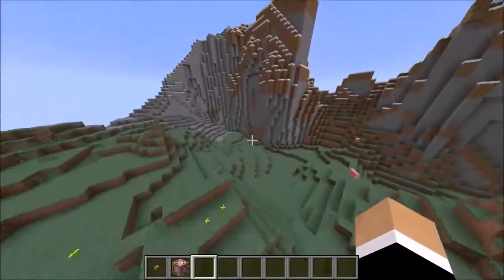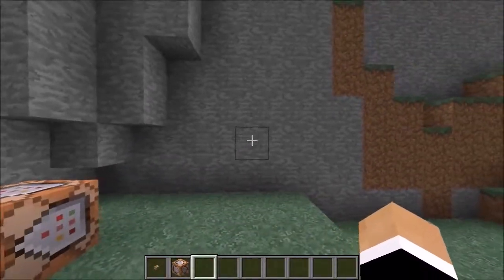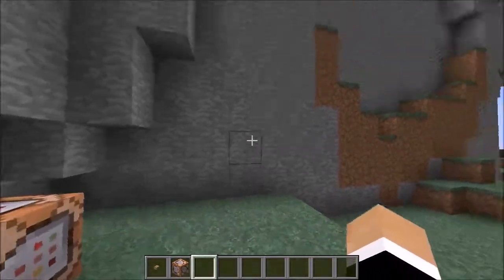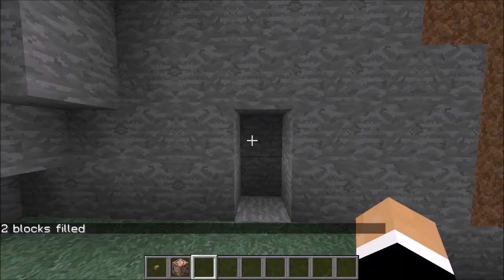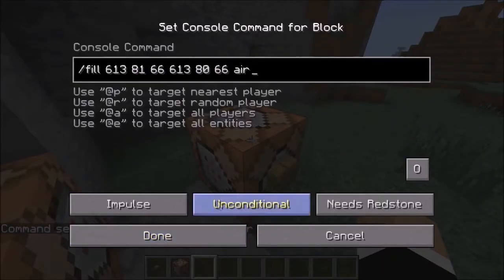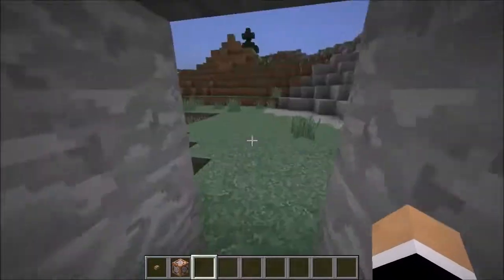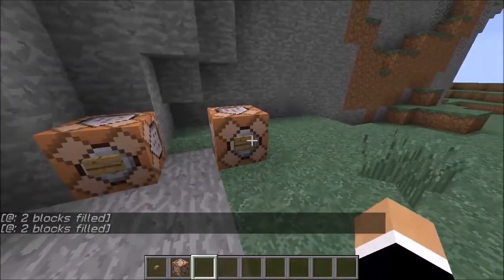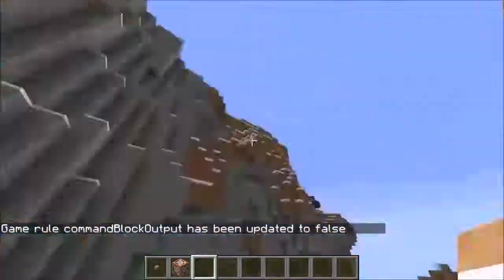Minecraft - Secret Door with Command Blocks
This is how to make a secret/hidden door with command blocks!
P.S. this only works on multiplayer if you're an admin or if you're given one.
This is a re-do of one of my older videos, because the quality of the older one is pretty bad, and i was having problems with my pc.
I'm going to try to post more, I've only posted around 10 videos in the past year and a half... yikes.